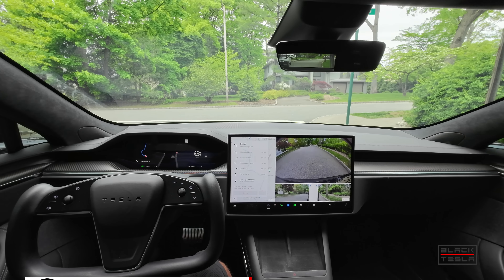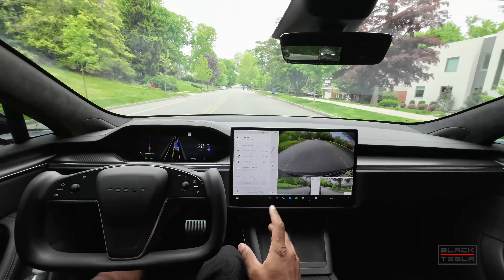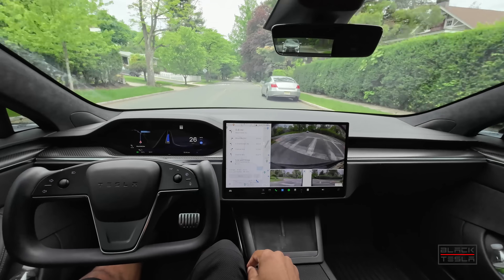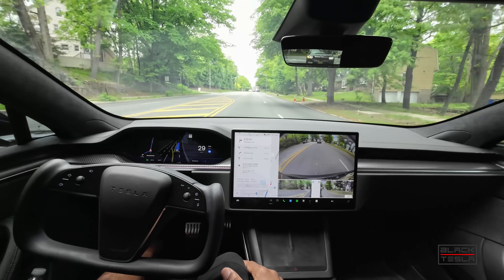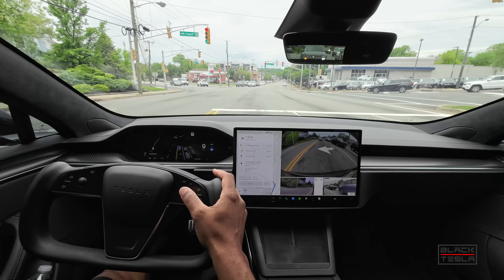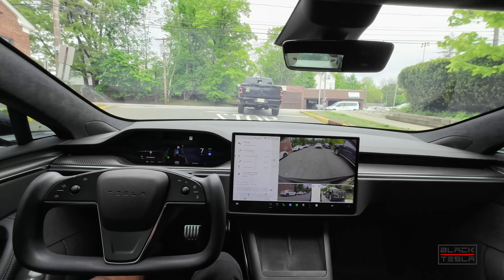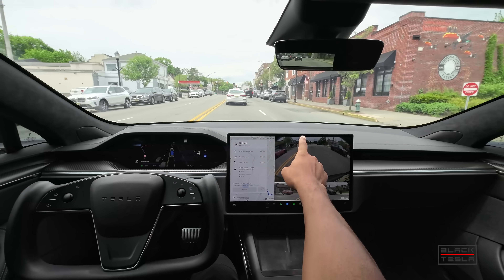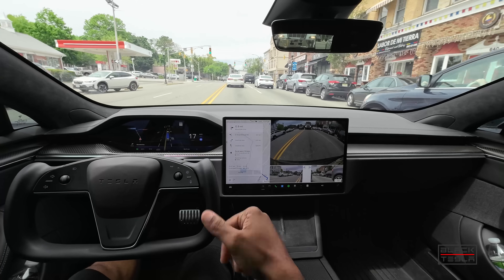FSD Dead Zones!?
We take a look at what an actual "dead zone" for FSD looks like and try and understand what makes Tesla's FSD unusable in these areas.

// CAR CONFIG //
Car: Model S
Trim: Plaid
Hardware: 3.0
MCU: 3.0
Full Self-Driving: Enabled
FSD Beta: 12.3.6